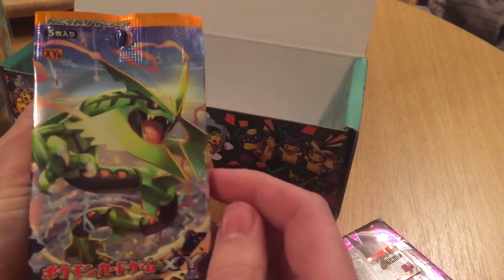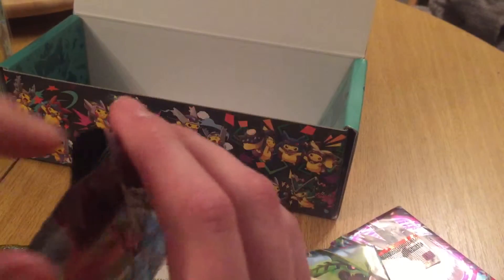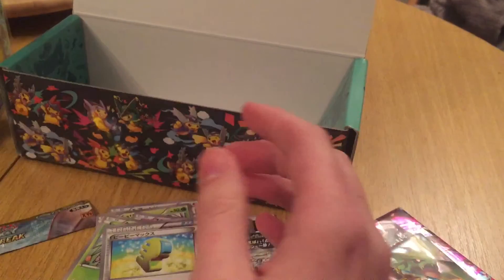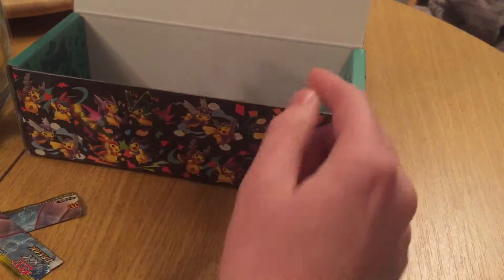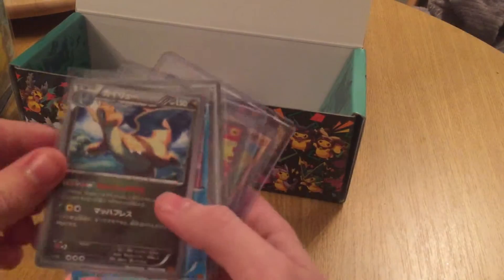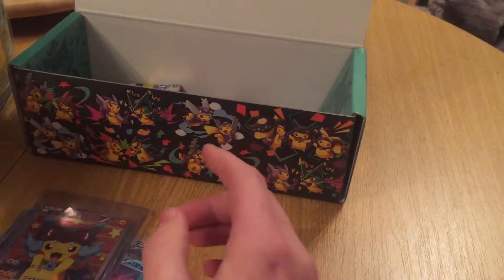★ Opening A Mega Charizard X Pikachu Cosplay Box!!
Hi guys
Any questions of comments just leave them below :)

I ordered a rare Japanese Mega Charizard X Pikachu Cosplay Box
This awesome box was released a couple of weeks ago

As always my apologies for being a Genwuner